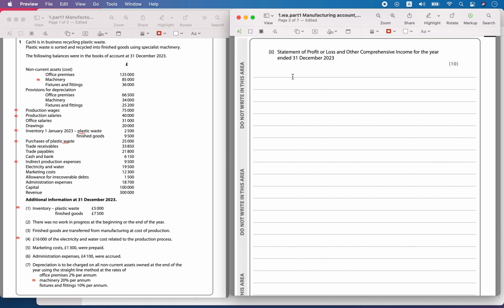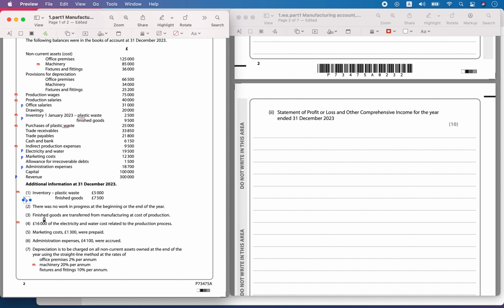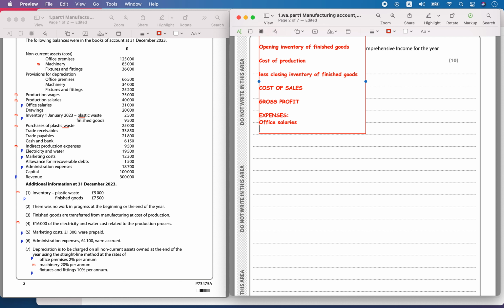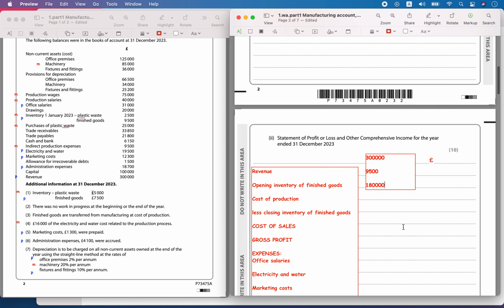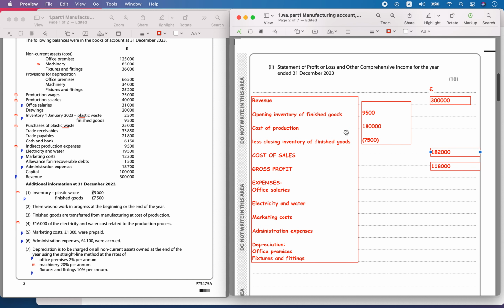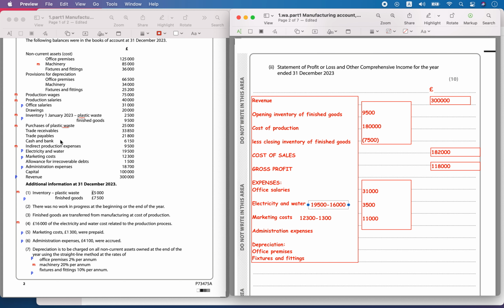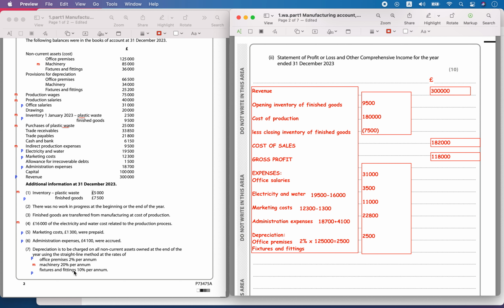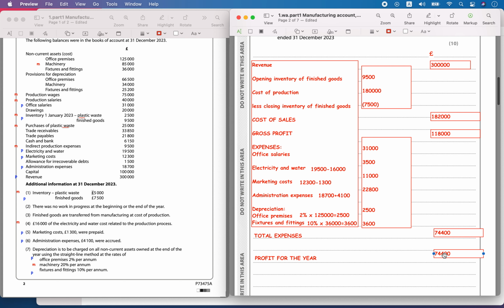2.IAL EDEXCEL ACCOUNTING PAST PAPER JAN 2024 solved -Question 1(ii)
IAL EDEXCEL ACCOUNTING PAST PAPER JAN 2024 solved -Question 1--Question 1(ii) - Cachi Statement of Profit or Loss and Other Comprehensive Income for the year